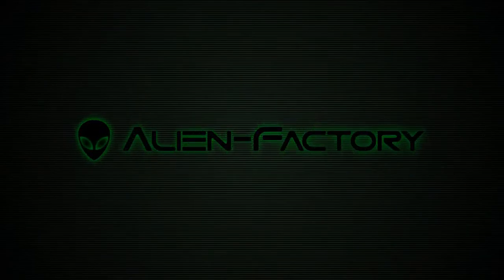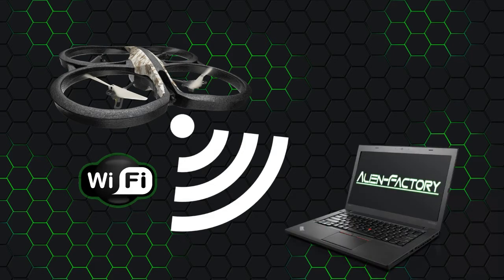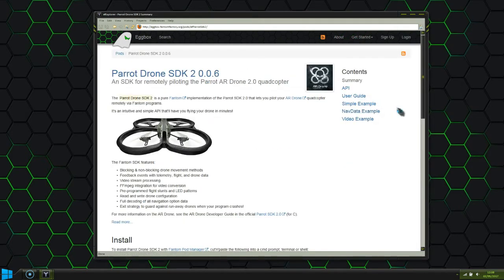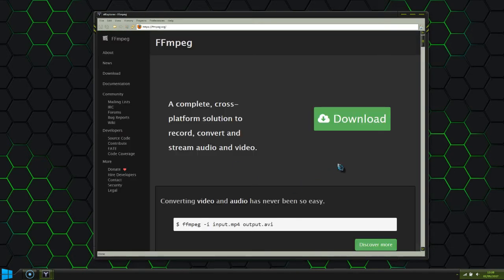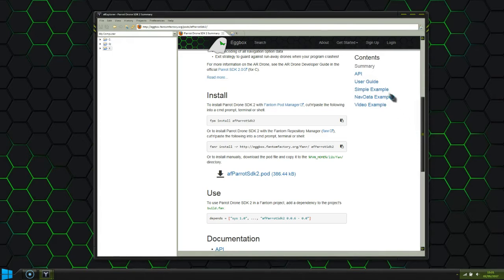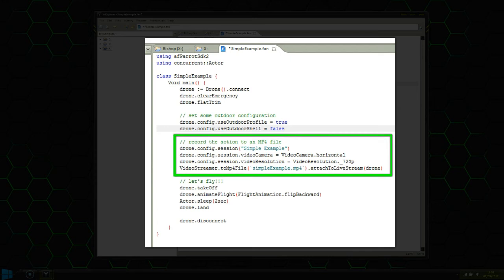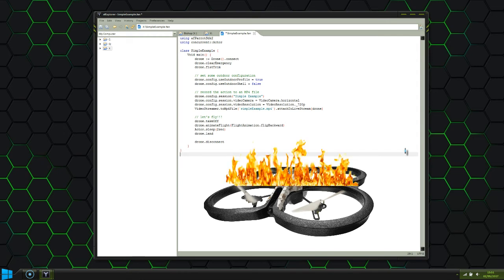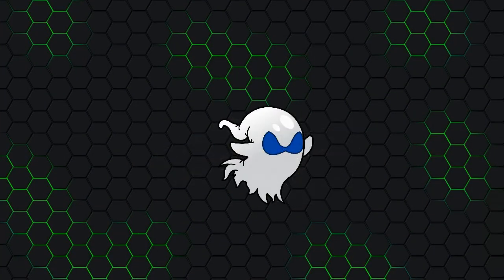Autonomous Flips with the Parrot AR Drone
Autonomous Flips with the Parrot AR Drone and Fantom

An introduction to Parrot Drone SDK Fantom library and how to use it to connect to an AR Drone and make it:

 - take off
 - do a backwards flip
 - land

And for those who like to read, the video has been reproduced as an article on Alien-Factory:

P.S. I know the flip at the end is really lame, but my drone is so badly damaged it doesn't fly straight any more! So I thought I'd compensate by adding some dramatic Bond music!